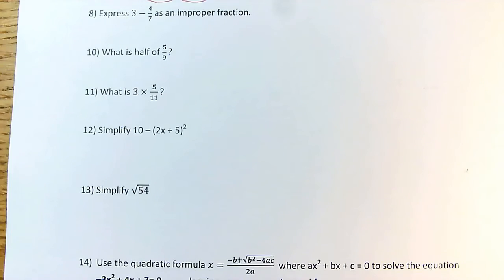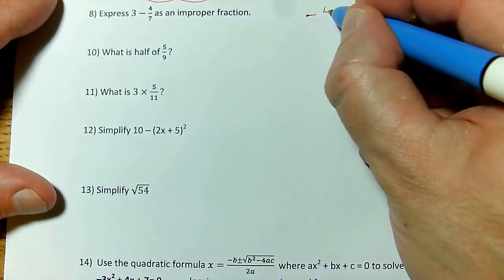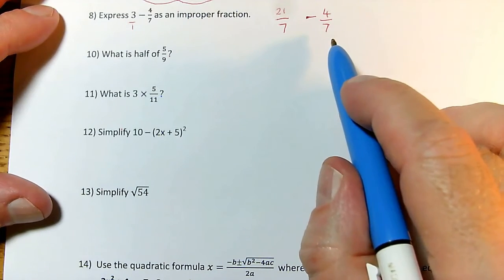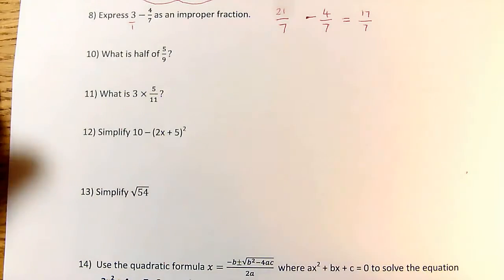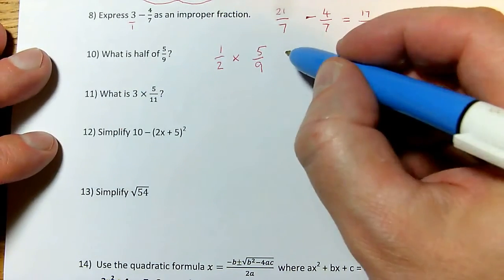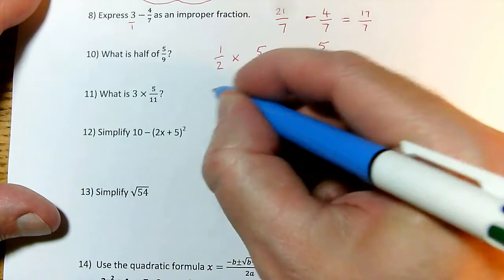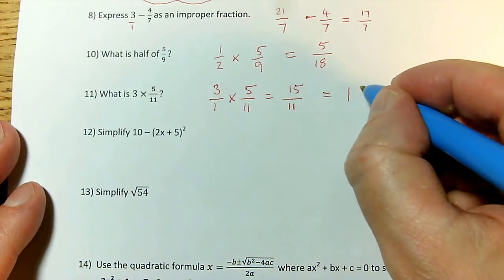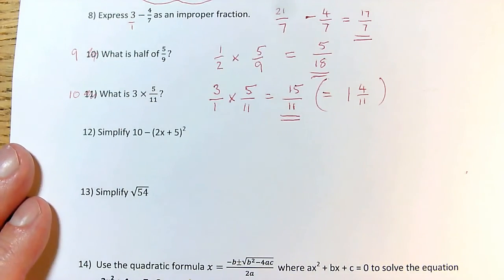set 2 q8 q9 and q10